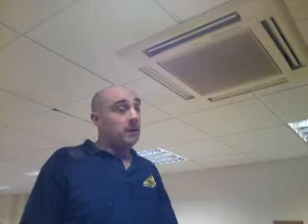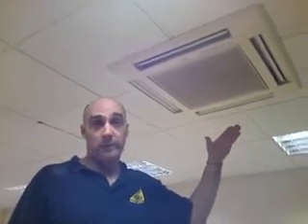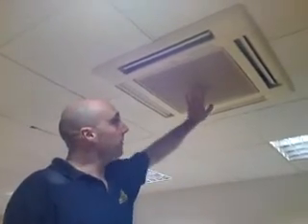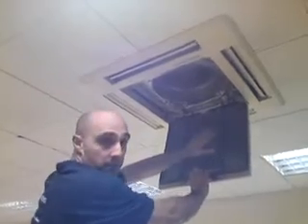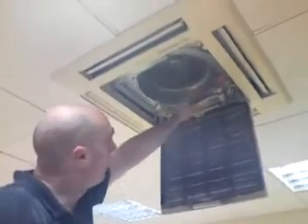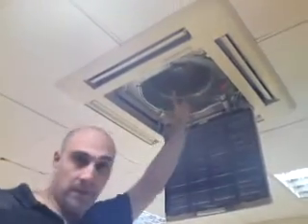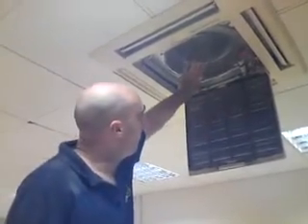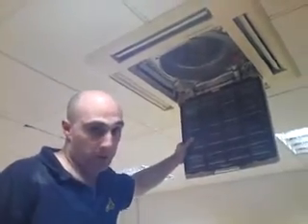24 Hr boiler engineer W11, W12, W1, W2, W3, W4, W5, W6, W7, W8, W9, W10, W14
FAMILY RUN
EMERGENCY CORGI  PLUMBER 24 HOURS
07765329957 (emergency / after working hours)

London Air conditioning and refrigeration air conditioning service and repair
Advanced Professional Plumbing & Heating Services London - we're husband and wife formed. Commercial & Domestic plumbing and Heating Services
Gas fires installed, gas fires repaired, gas fires fitted
London - 24 hrs emergency London plumbers. All repairs, services, installations offered for all residential & commercial customers, restaurants, offices, supermarkets, commercial and domestic buildings, hotels etc.
- We've been recommended by "Time out"
- We were awarded : Training and Development Business Award 2008 Finalist
• solar heating
• boiler repairs
• commercial heating
• no hot water
• showers
• electrics
• shower pumps
• water heaters
• fires
• anderws water heaters
• cookers
• hobs
• building
• carpentry
• much much more/. ask

What we do :
And more on website
Areas we cover :
London Plumber All Central London, East London, South East London, West London, North London, Southeast London, Northwest London.Emergency 24 Hrs family run recommended plumbing engineer Heating engineer
- East London 24 hrs plumber service : Docklands Plumber gas engineer, plumbing heating services Tower Hamlet, Isle of Dogs E1, E2, E3, E4, E5, E6, E7, E8, E9, E10, E11, E12, E13, E14, E15, E16 E17, E18
Emergency 24 Hrs family run recommended plumbing engineer East London Plumber E1 Aldgate East E1 Commercial Road East London Heating engineer E1 Whitechapel Plumber corgi E1 Wapping E1 Mile End Road E1 Spitalfields family run recommended Plumber E1 Stepney E1 Stepney Green reliable plumber E1 Mile End E1 Shadwell Emergency 24 Hrs family run recommended plumbing engineer Heating engineer family run recommended plumber in London E2 Bethnal Green E2 Shoreditch E2 Sewardstone Victoria Park Plumber E2 Tower Hamlets recommended boiler installation shower installation installer London E3 Bow Church E3 Bromley corgi registered engineer E3 Bow E3 Devons Road gas engineer plumber E3 Old Ford E3 Mile End Emergency 24 Hrs family run recommended boiler installation shower installation installer London E4 Chingford E4 Chingford Green plumber trusted and more areas E14 Blackwall E14 Canary Wharf Plumber E14 Cubitt Town emergency 24 Hrs plumber E14 Docklands E14 East India Dock Road gas heating plumbing engineer E14 East India Heron E14 Quays shower installer London E14 Isle of Dogs E14 Excel plumber E14 Limehouse E14 London Arena family run recommended plumber E14 Millwall E14 Mudchute E14 Poplar E14 South Quay E14 West India Quay boiler installation plumber E14 Westferry emergency Heating Service in E15 Pudding Mill Lane E15 West Ham E15 Stratford time out recommended gas engineer London E16 Canning Town E16 Custom House Radiator leak Radiator breakdown services and repair E16 North Woolwich Solar hot water heating systems installer E16 Silvertown E16 Victoria Docks Emergency 24hrs plumbing heating Service